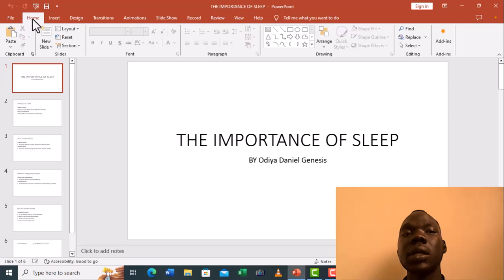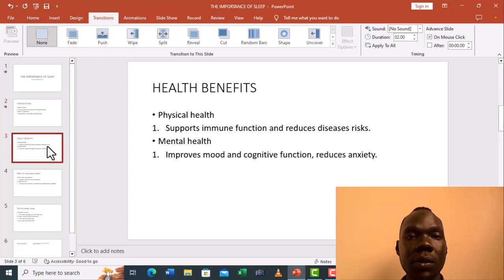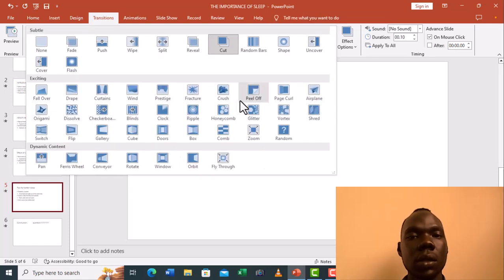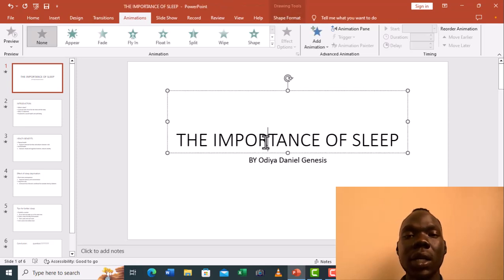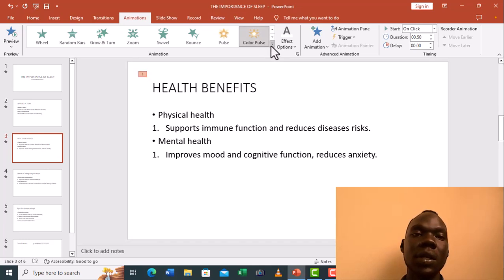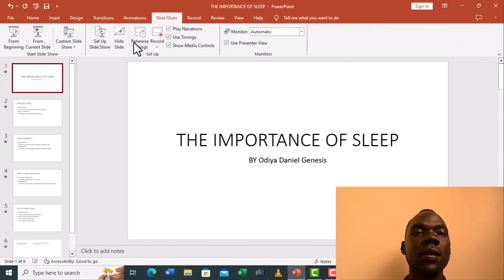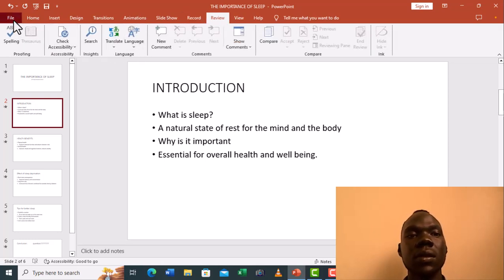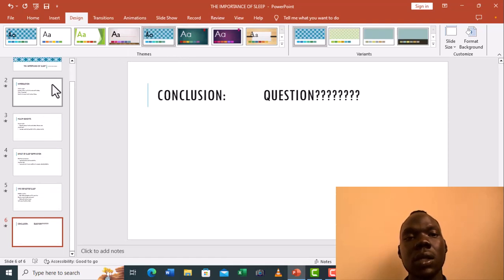Powering Presentations: A New Era of Interactive Tools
In today's fast-paced world, traditional slideshows just don't cut it anymore. "Powering Presentations: A New Era of Interactive Tools" explores the cutting-edge presentation technologies that are transforming the way we share ideas, engage audiences, and communicate complex concepts. This presentation delves into the evolution of presentation tools, showcasing the shift from static, one-way communication to dynamic, interactive experiences that captivate and involve your audience at every turn